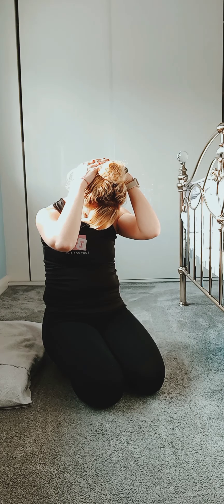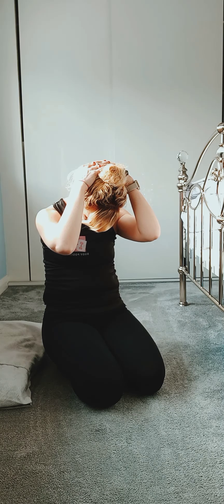Good Evening Stretch Down..2